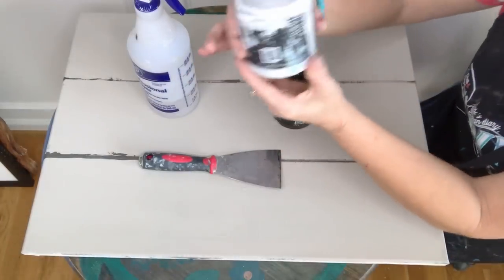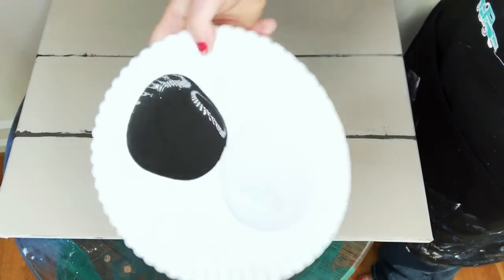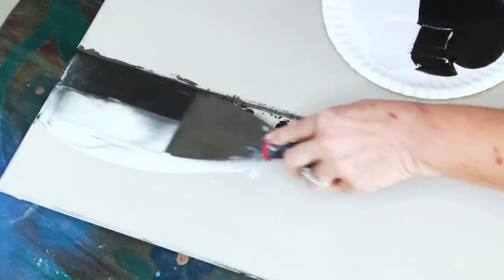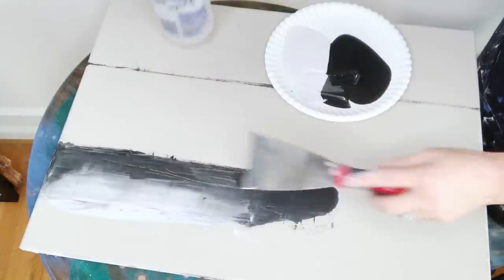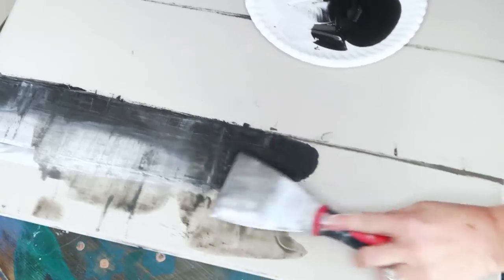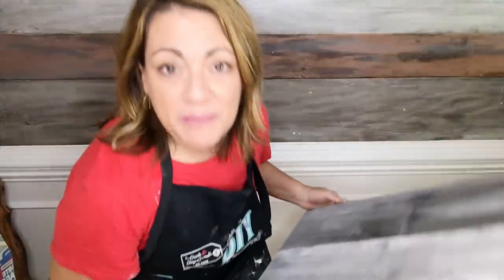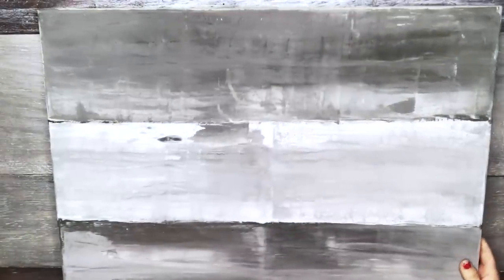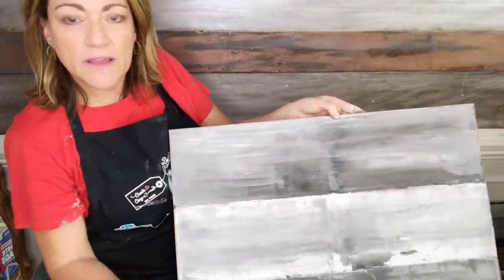Tutorial - How to paint faux barnwood on canvas... SO easy!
Full tutorial using clay-based chalk paint by Debi's Design Diary's DIY Paint using just a putty knife, no brush needed!